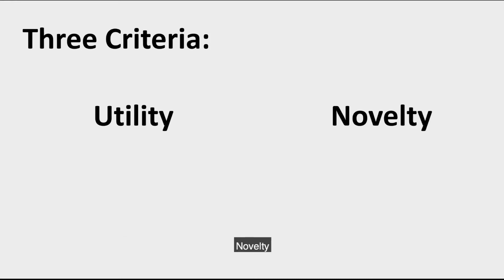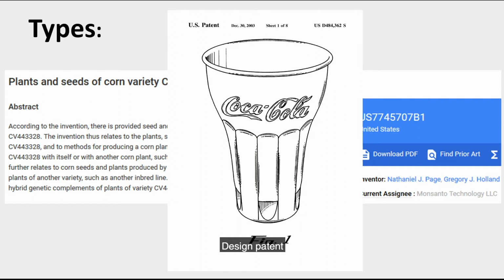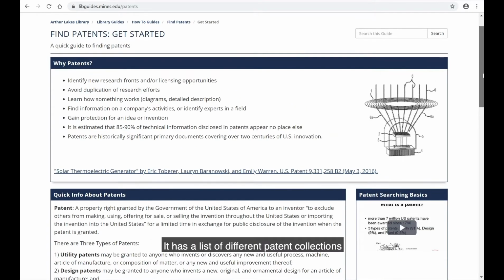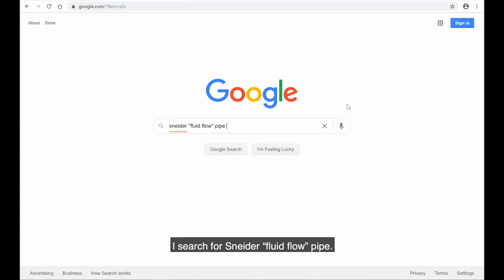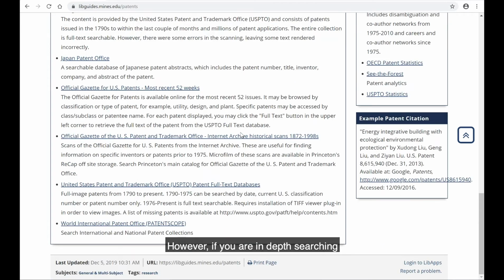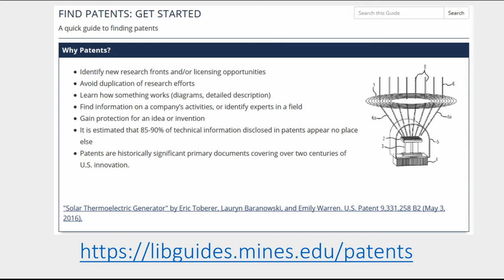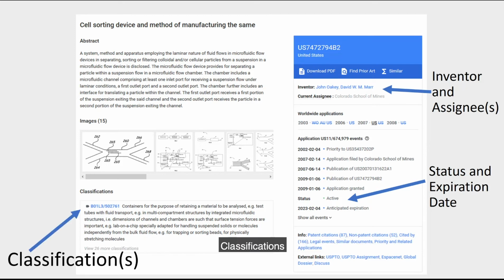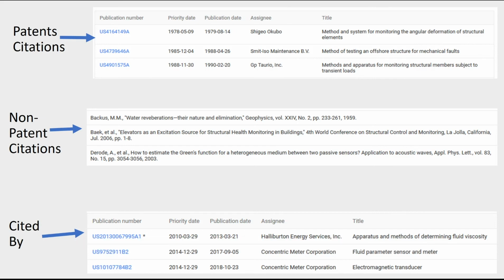Finding Patents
Patents can be a great, detailed source of information for your research. They contain detailed descriptions and technical drawings.  This tutorial will provide you with tips for finding and using patents in your research.